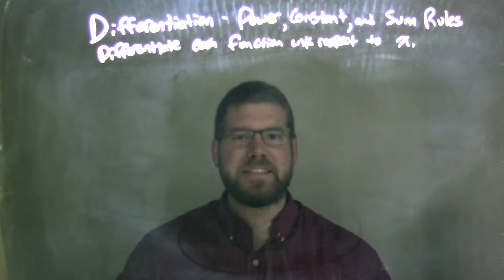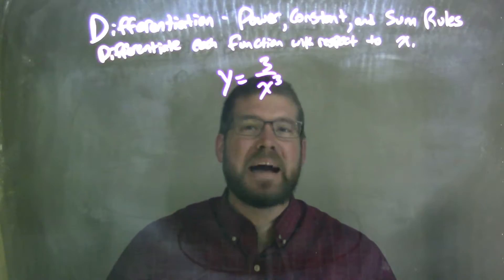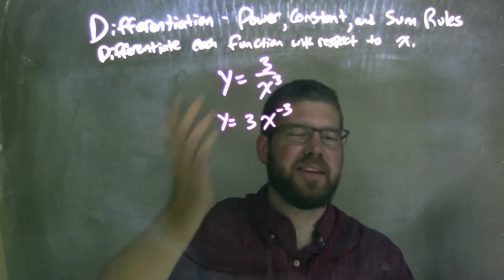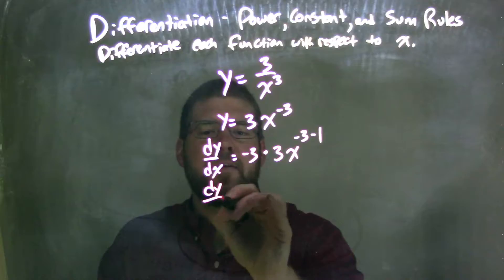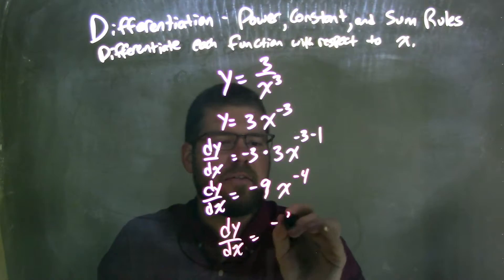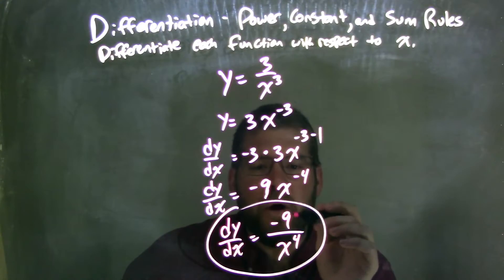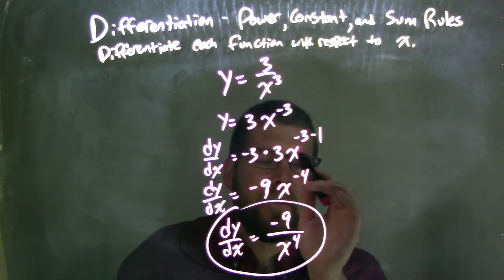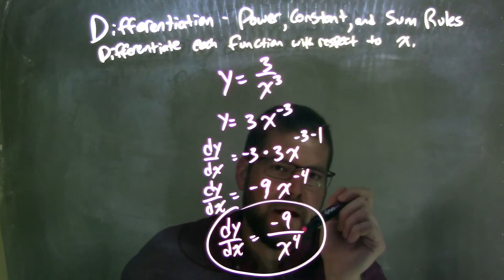Differentiate y=3/x^3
A math video lesson on the Differentiation - Power, Constant, and Sum Rules which is a topic on Differentiation in Calculus. This video discusses how to differentiate y=3/x^3 with respect to x.